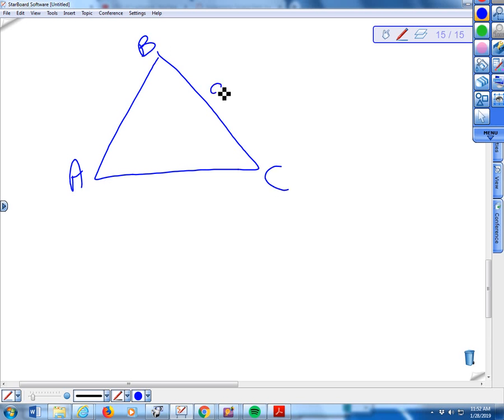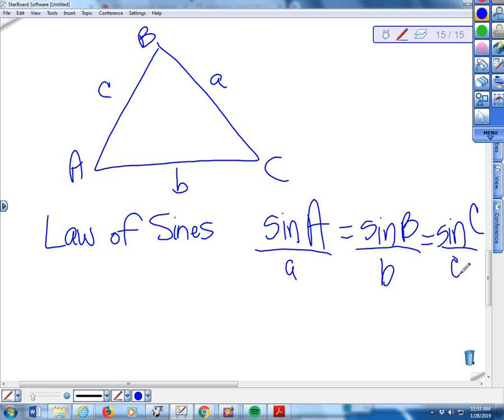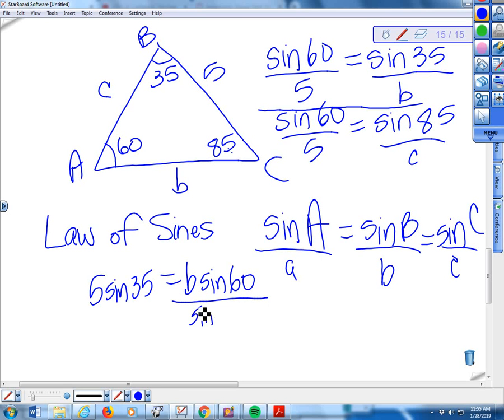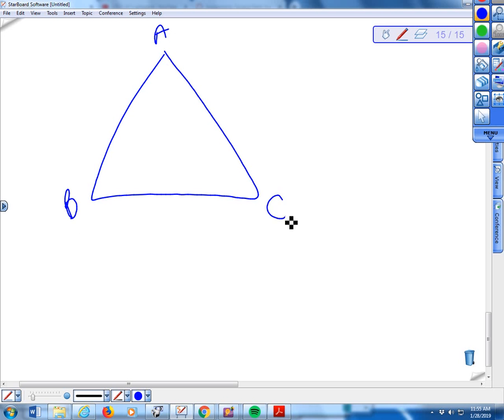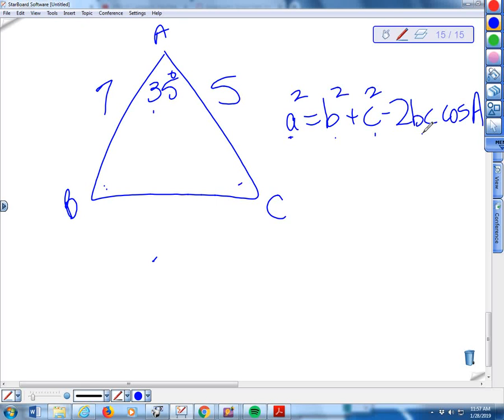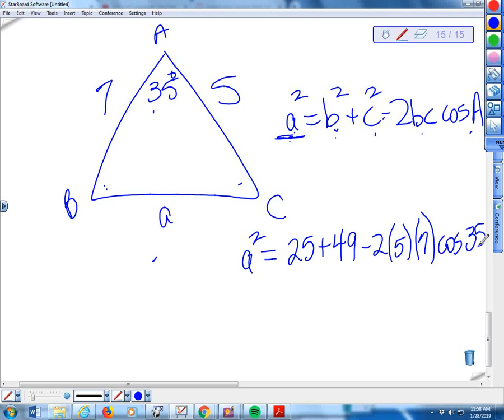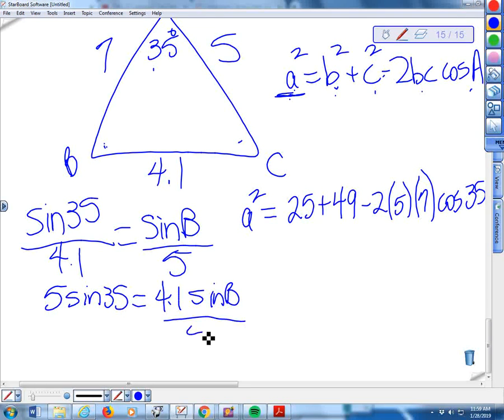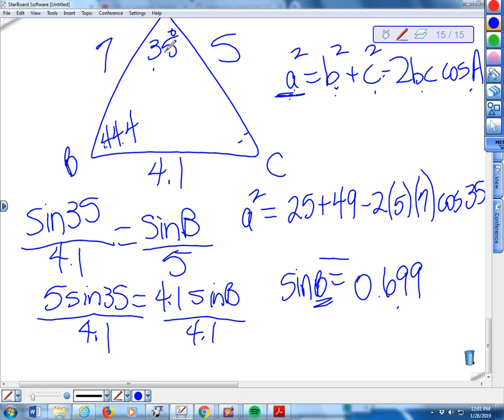Section 8 7